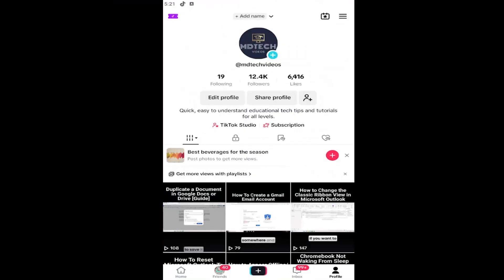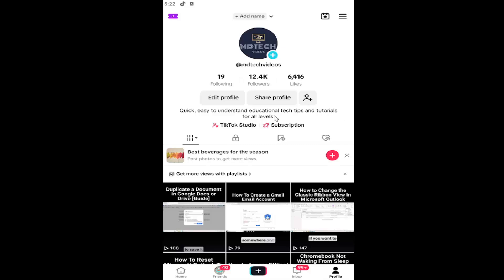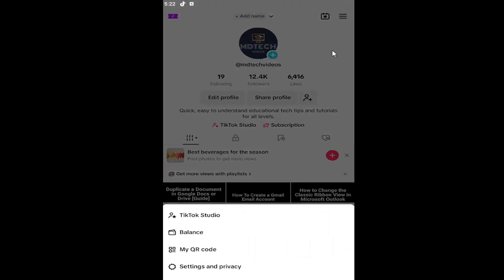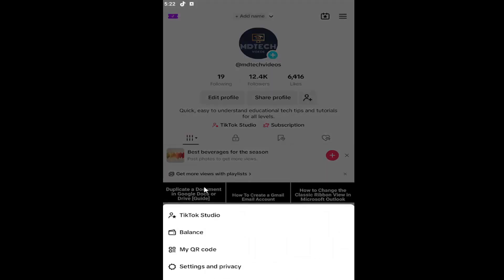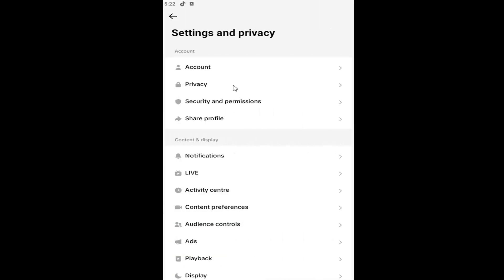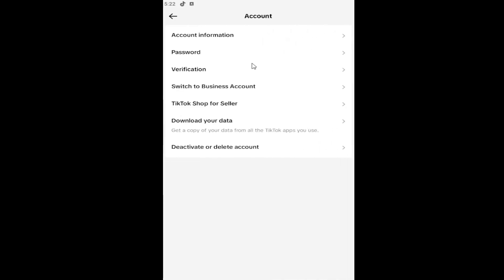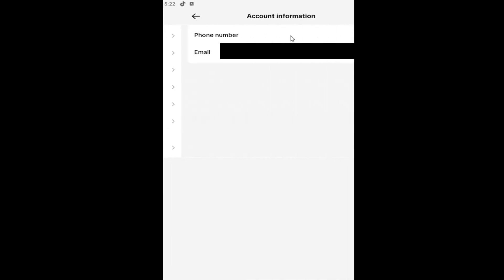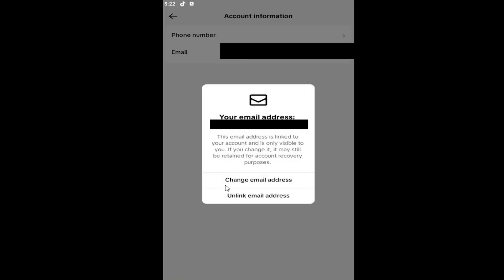How to Unlink Email from TikTok Account [Tutorial]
Common problems include difficulties with account verification or not having the necessary permissions to edit your email settings. Additionally, if your email is the primary method for account recovery, TikTok may require further verification before allowing you to unlink it. Users may also face complications if they’re logged into multiple devices, which can cause synchronization errors when attempting to update account information.

Issues addressed in this tutorial:
how to unlink email from TikTok account
how to unlink your email from a TikTok account
how do i unlink my email from a TikTok account
how do i unlink an email from a TikTok account
how to unlink my email from a TikTok account
how to unlink email from TikTok
how to unlink an email from TikTok account
how do i unlink my email from TikTok

If you're experiencing trouble unlinking your email from TikTok, it’s likely due to these or other account-related issues. Ensuring that your account is in good standing and that you have access to the recovery methods linked to your account will make the process smoother. Moreover, clearing app cache or updating your app to the latest version may resolve technical glitches that prevent you from unlinking your email.